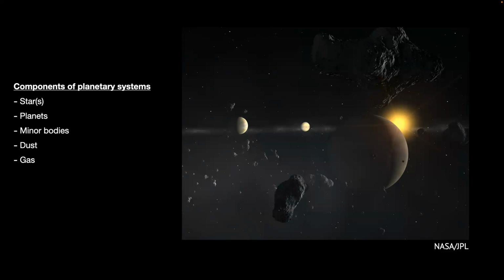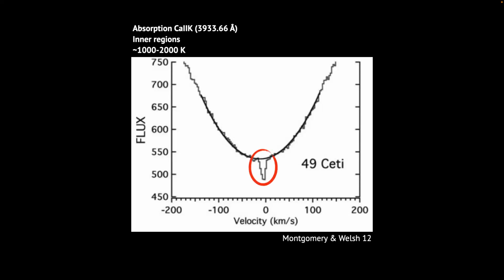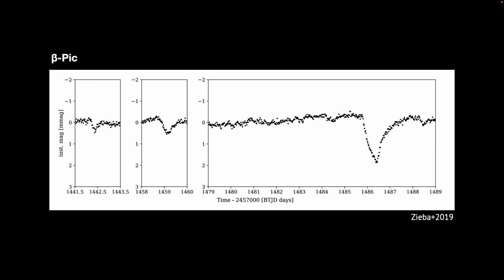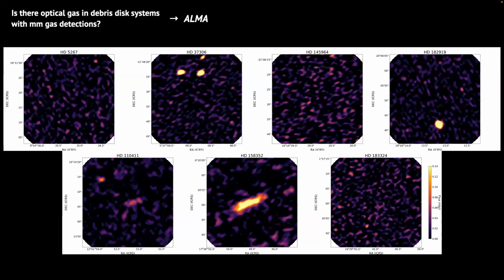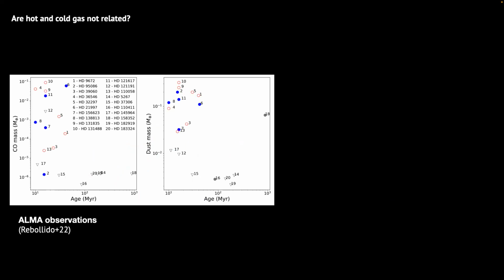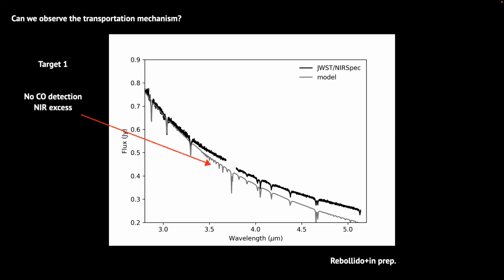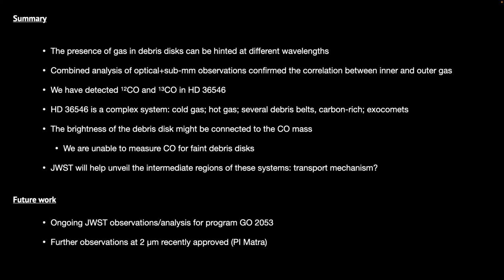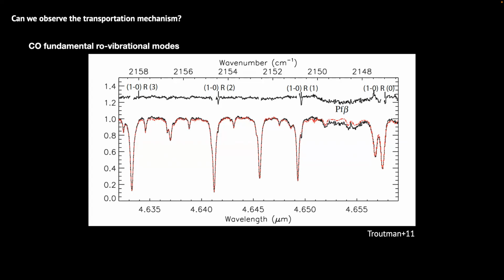The gaseous environment around A-type stars: a multi wavelength view - Isabel Rebollido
The gaseous environment around A-type stars: a multi wavelength view
By: Isabel Rebollido (CdA Madrid)

Originally presented on May 11th, 2023.